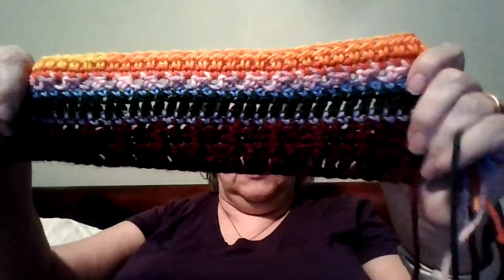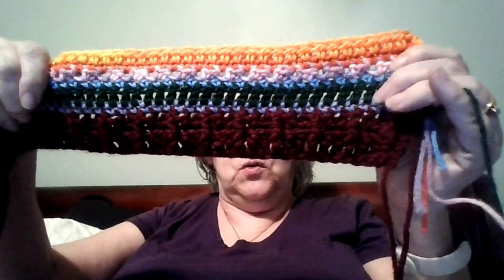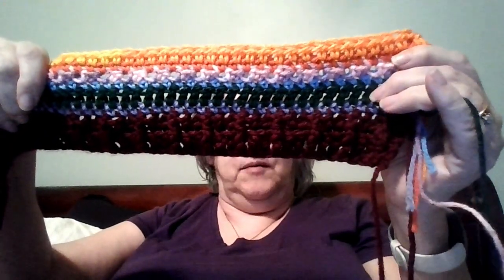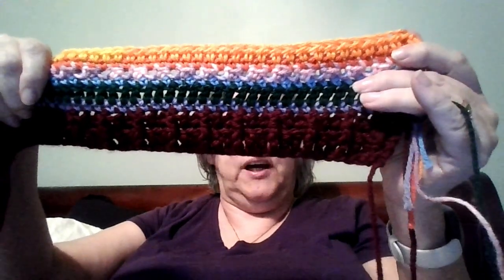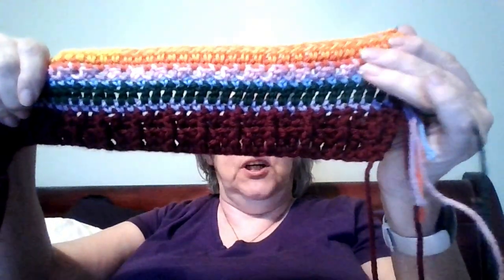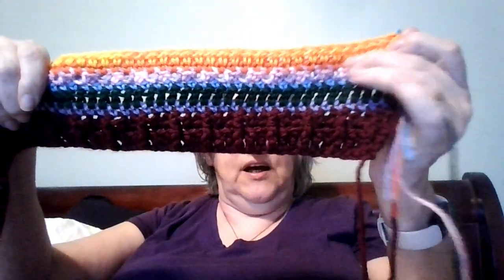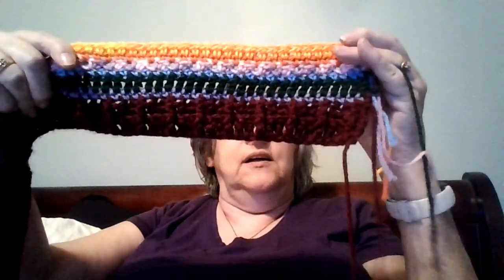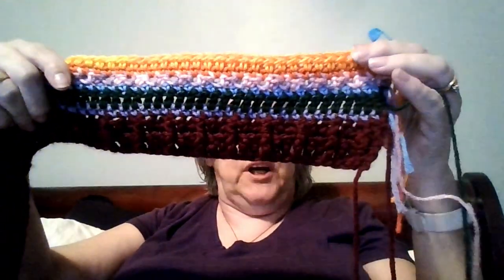100daysofchristmas2023 100 Days of Christmas day 8 and day 9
Day 8 yarn is # 9 and it is a sc stitch day  and Day 9 yarn is # 7 and the star stitch
The Crochet Crowd

Etsy shop
Chatelainmakes
                      T1B 4J1